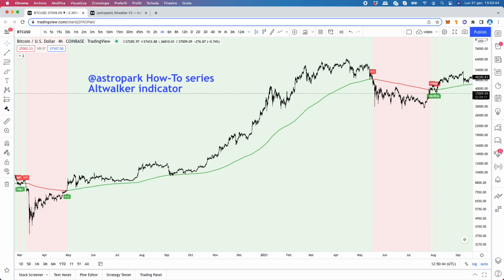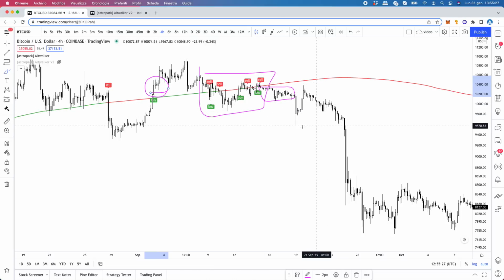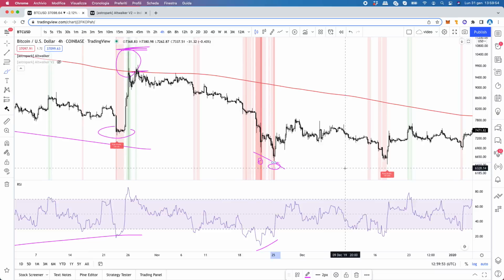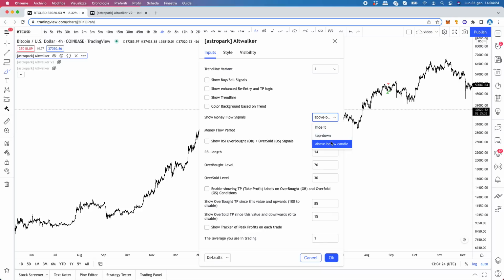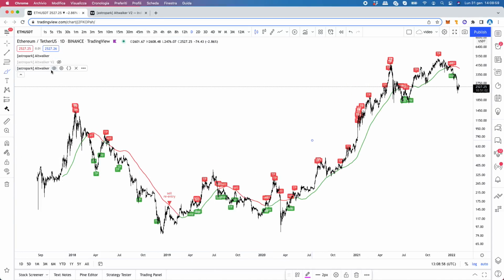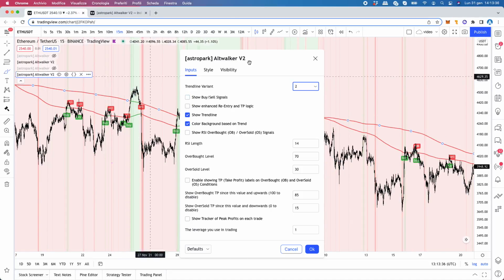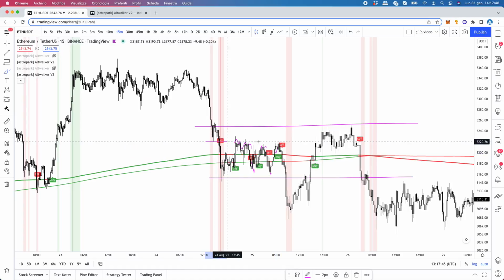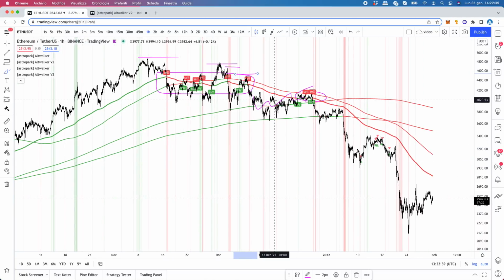TradingView Altwalker V1 & V2 indicators